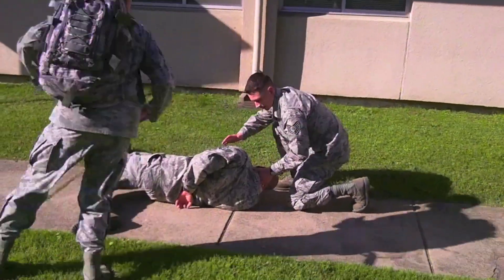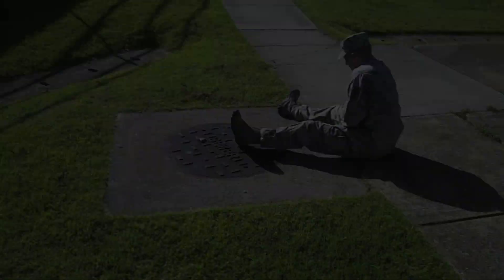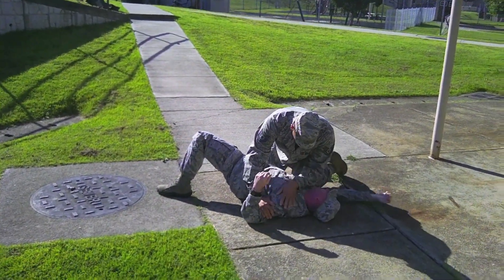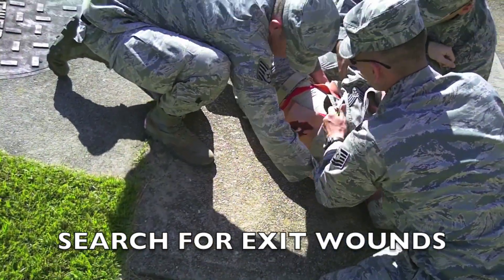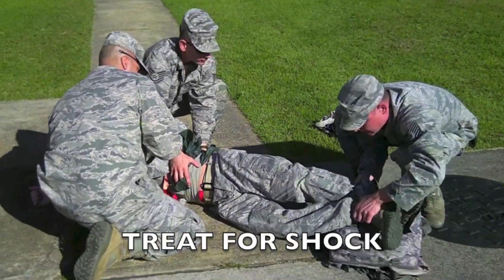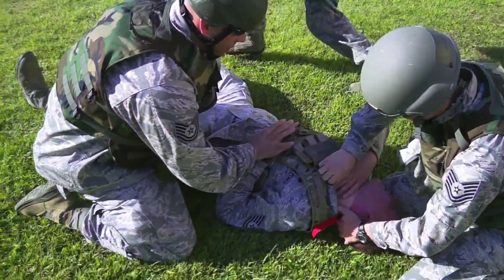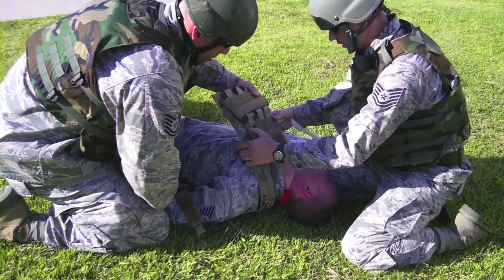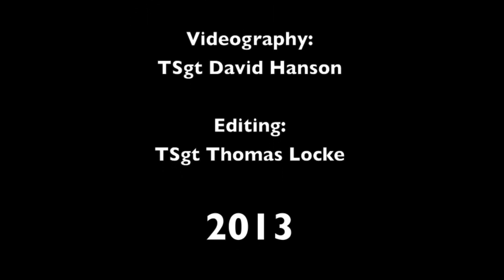USAF FIRST RESPONDER: (SABC)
6 basic scenarios demonstrating first responder proceedures based on USAF Self Aid and Buddy Care program.  Airway Management, Bleeding Control, and Shock.  Use of Combat Application Tourniquet in tactical field care and care under fire.  QuickClot gauze.